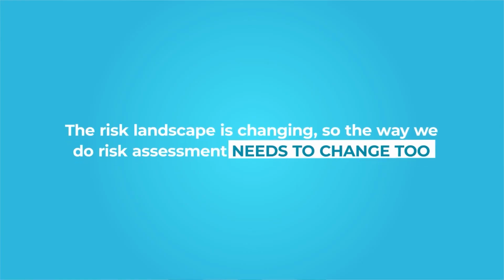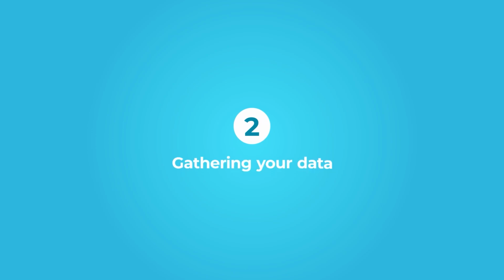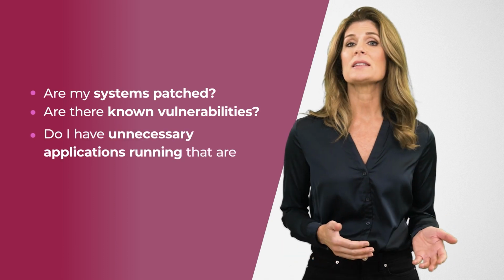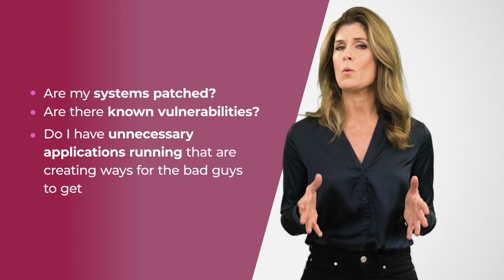OT Environment Effective Risk Management (5 Key Steps)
Assessing Risk is an ever-changing landscape, and although it’s nothing new in operational environments with OT and IOT devices, we need to continually shift tactics to stay ahead and stay safe.

In this video, we’ll cover our 5 key steps towards effective risk management for OT environments.

Step 1 – Assigning Roles. This is about establishing a comprehensive team and appreciating the importance of a whole range of departments and roles.

Step 2 – Gathering the Data. Visibility into everything in the network is key. You need to know what is there and how it is communicating.

Step 3 – When an Incident Occurs. We’ll take a look at isolating an incident, protecting the network and following your rick management roadmap.

Step 4 – The investigation. Once an incident is contained, what are the best practices to consider?

Step 5 – Continual Improvement. This is a process that requires managing and adapting as the landscape, risks, tolerances and business evolves.

Once you have your people, processes and plans in place, risk management processes should help protect your network, reduce opportunities for incidents to occur, and create a safer environment across the organization.